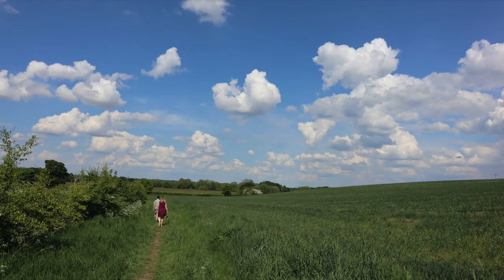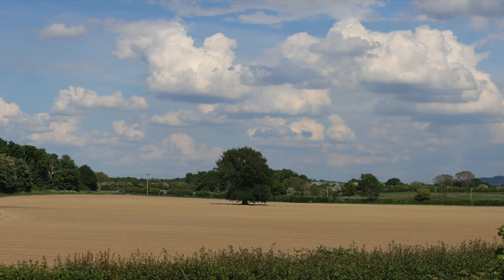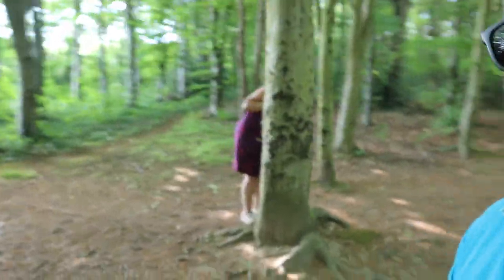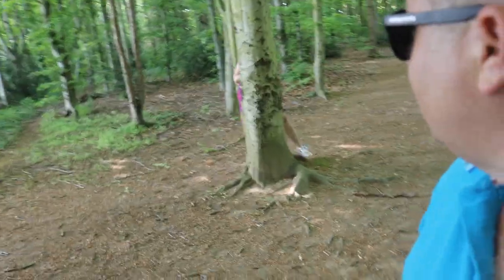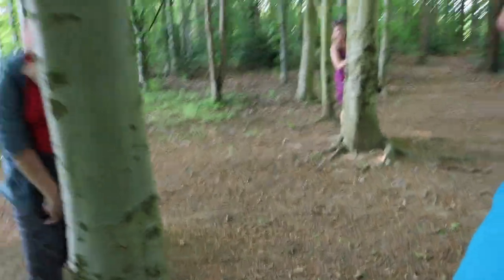Field Test Canon M6 Mk2 15-45mm Stock Vlog Report | Roving Chestnut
Field test of the Canon M6 Mk2 with the stock 15-45mm no external microphone fitted.

This is the test footage I managed to get with the Canon M6 Mk2 Stock 15-45mm lens on a very bright Sunny day. I had a Joby Gorilla Pod K1 to hold the Canon M6 Mk2. All footage in this test with the Canon M6 mk2 was shot at 1080p including the slow motion.

I give you my conclusions and my findings about using the Canon M6 mk2 with the 15-45mm stock lens and the in built Camera microphone.

Video / Camera Equipment List Used to film 2020 Roving Vlogs:

Canon EOS M50
Canon M6 Mk2
Sigma 16mm F1.4 DC DN EF-M
Sigma 30mm F1.4 DC DN EF-M
Sigma 56mm F1.4 DC DN EF-M
Canon 15 – 45mm STM EF-M Lens
Canon G7X MK2
GoPro HERO8 Black
iPhone XS Max
DJI Mavic Air Fly More Combo

Camera Accessories:

Rode Video Mic Go
Rode Wireless Go (Black)
Rode Wireless Go (White)
Rode Lavalier Go

Rode VideoMicro
Joby GorillaPod 1K
Joby GorillaPod 3K

Joby GorillaPod Ball Head
Joby Suction Cup and Locking Arm
Joby Action Clamp & GorillaPod Arm
LowPro Camera Bag
3 x Additional Canon EOS M50 Batteries
Variable ND Filter ND8 to ND128 K&F Concept
2 x Additional Canon EOS M6 Mk2 Battaries
3 x Additional Canon G7X MK2 Batteries
2 x Additional GoPro HERO8 Black Batteries
DJI Ronin SC Small Rig Plate for DJI Ronin SC Small Rig
SmallRig balancing weights
SmallRig Cage for Canon M50
SmallRig Cold shoe mount for Canon M6 Mk2

Editing Equipment:

Apple Macbook Pro 2019 1TB SSD
Apple iMac Retina 4k 21.5 inch 2017
Apple iMovie
Wireless Earbuds
Portable Laptop Stand

Transportation Used:

Nissan X-Trail Black 2007
Mercedes Benz E350 Sport Black W212 2011
Nissan Qashqai Red 2019

--- Commercial opportunities are available ---

Credits:

Filmed: JP
Edited: JP
2nd Camera Person: Mathilda (selected videos only!)
Channel Thumbnail Photography: Mathilda & JP